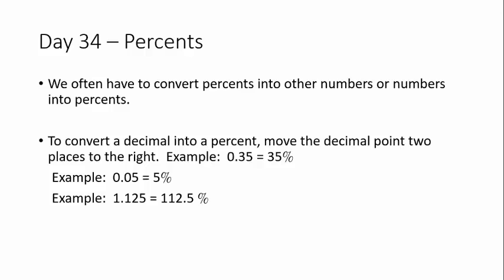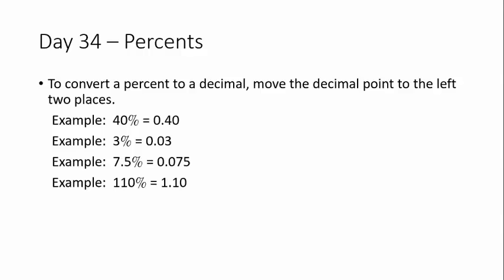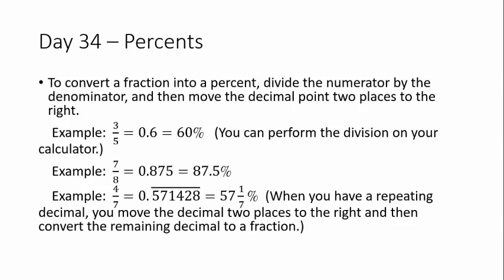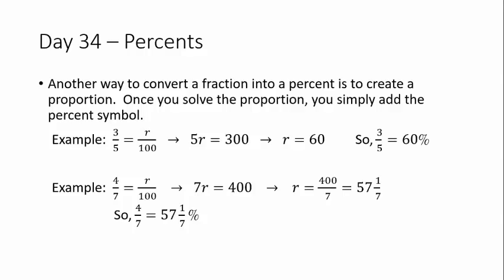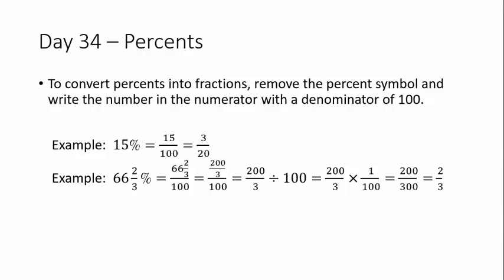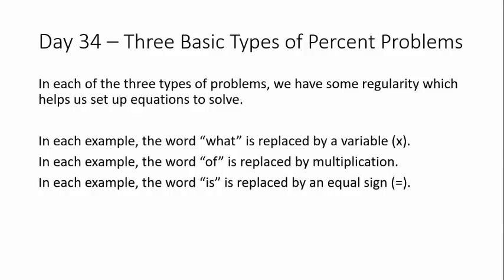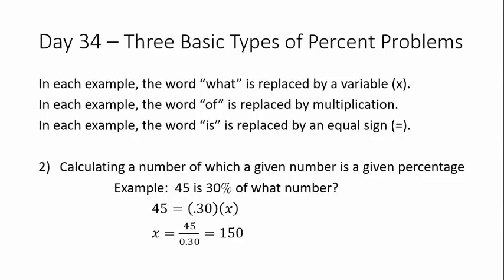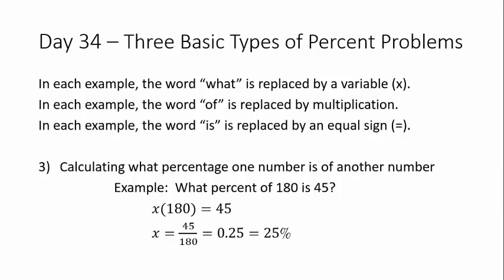111 Day 34 Video